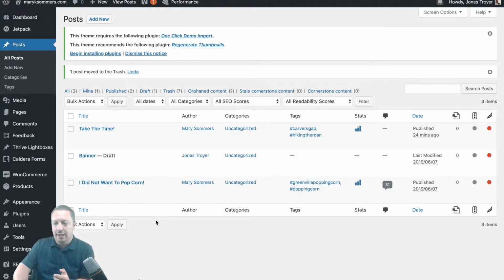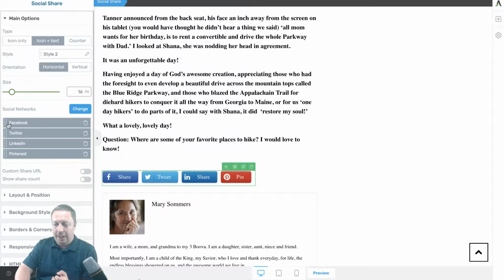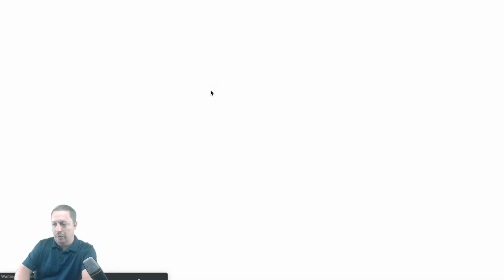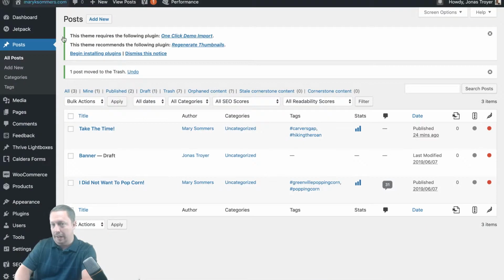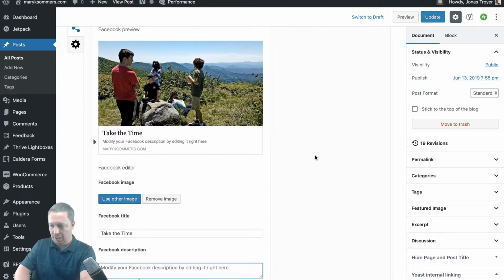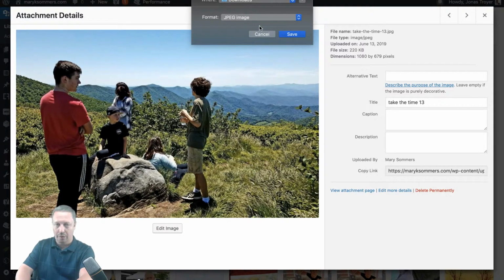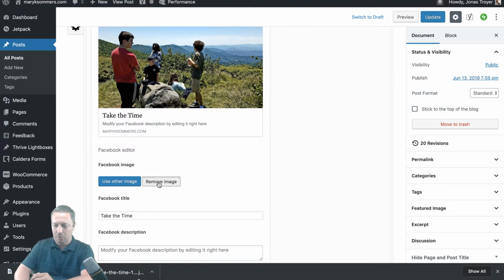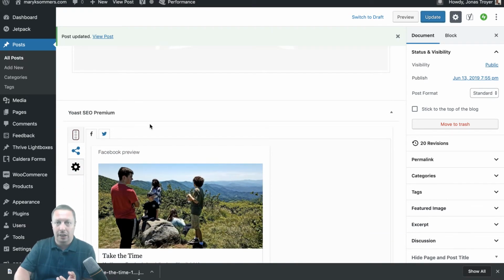Adding Social Share Icons to a Blog Post w/ Thrive Architect